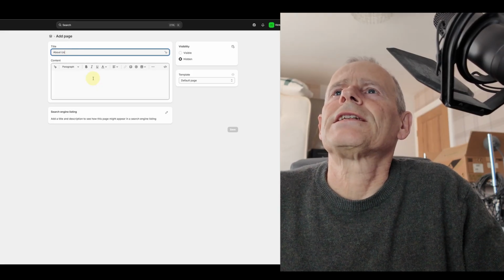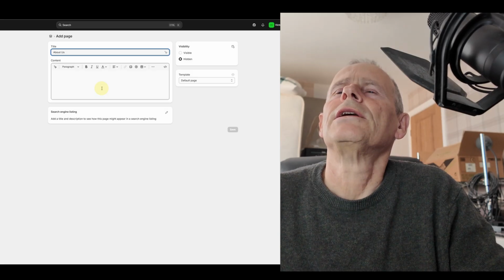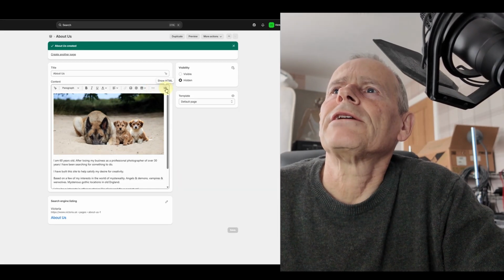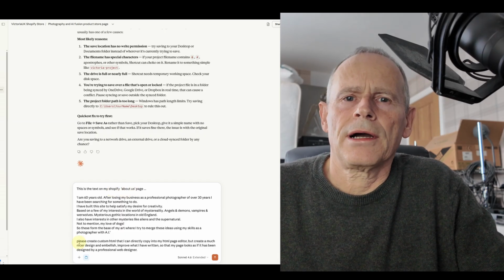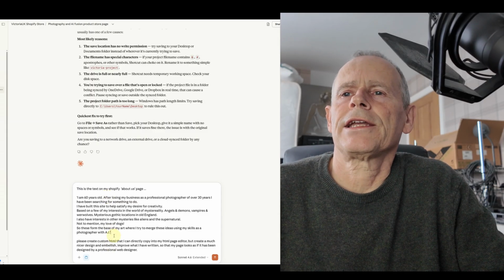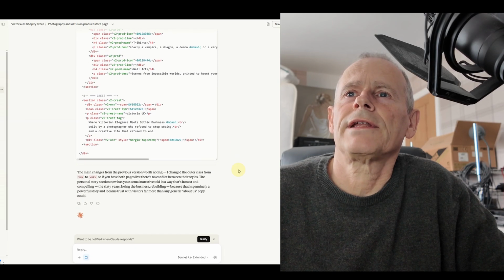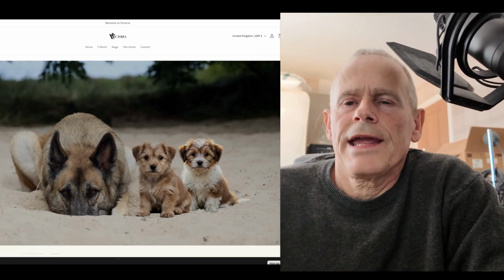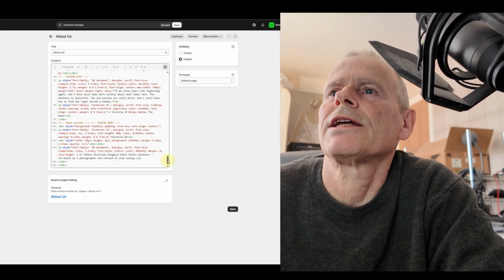Trying to Make Money Again… This Surprised Me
I didn’t expect this to work, but clicking one option in Shopify completely changed how my pages look.
I’m currently learning Shopify and experimenting with AI tools, and I came across something interesting while creating a page.

The standard Shopify page editor is quite basic, so I clicked into the HTML view and tried using AI (Claude) to generate a full page layout instead.

I wasn’t expecting much, but the result was surprisingly good.

In this video I show exactly what I did and how simple it was to copy and paste the code back into Shopify to create a much more professional-looking page.

If you’re also figuring this out as you go, this might be something worth trying.

This channel is about learning new technology later in life and seeing what actually works in the real world.